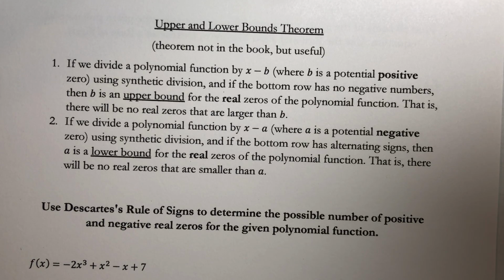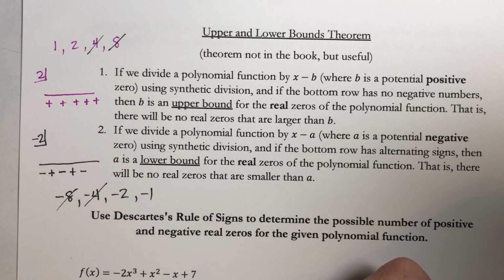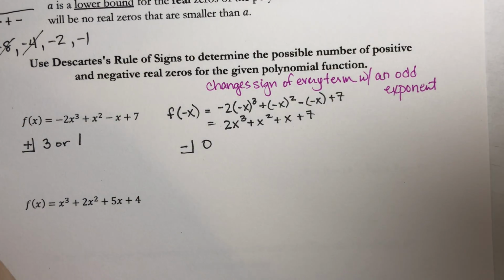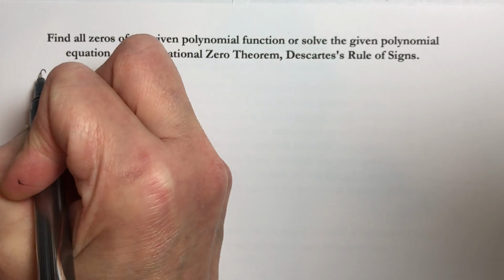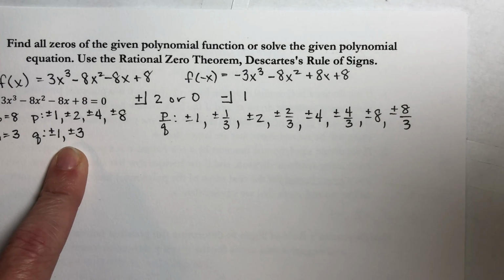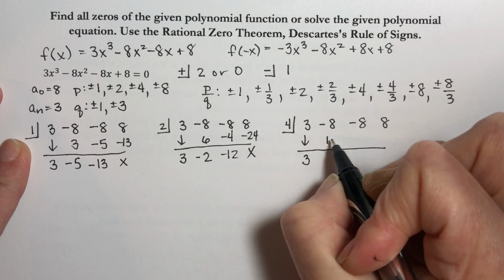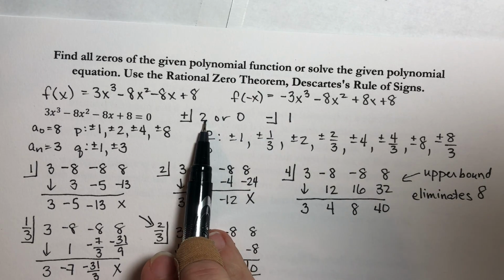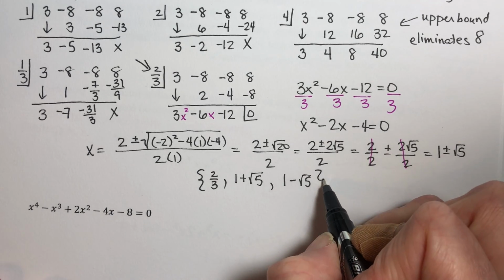(1314) Section 3.4 Zeros of Polynomial Functions Part 3/6